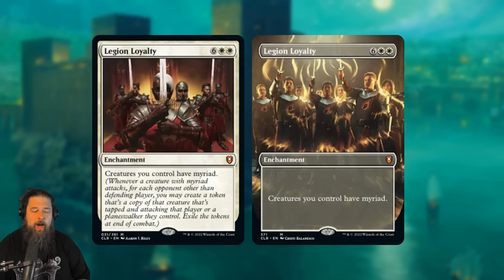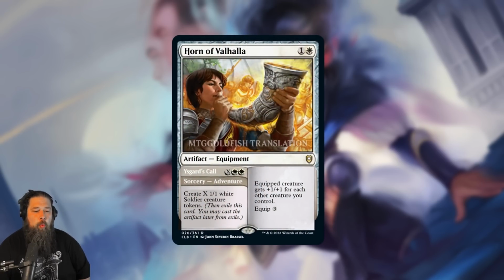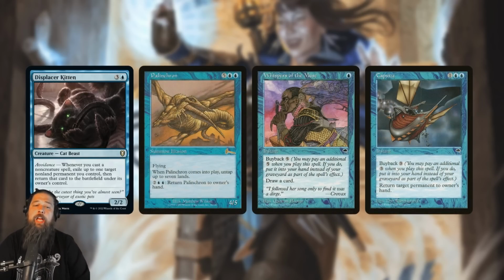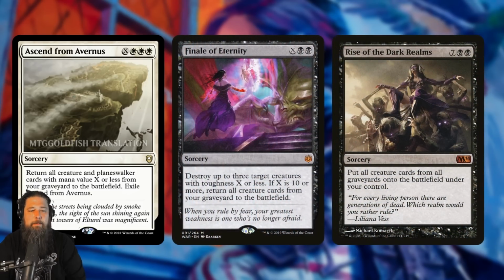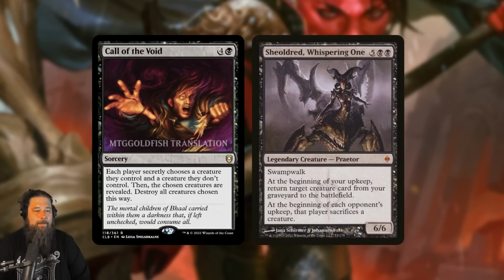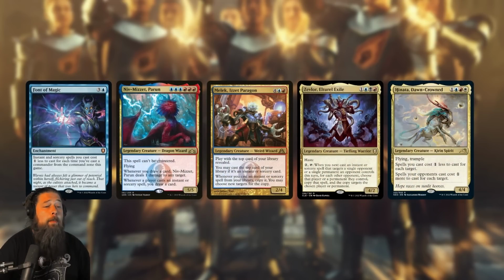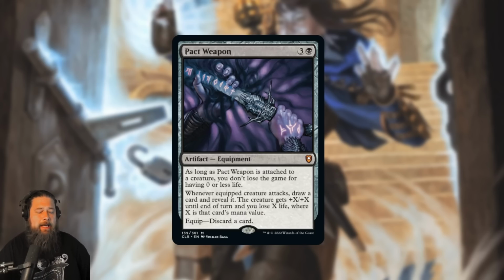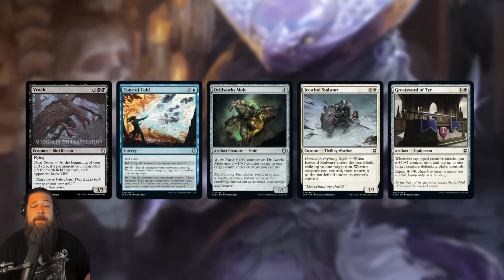Commander Legends: Baldur's Gate MTG Spoilers — May 23 | Baby Monsters, Gate Legend, Mass Myriad!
Today in the land of Commander Legends: Battle for Baldur's Gate spoilers we get a sweet Gates commander, ramp for spellslinger decks, a way to myriad everything, the best blink creature since Deadeye Navigator and what looks like the start of a cycle of baby monsters. Let's discuss!

Looking for the latest spoilers?

Want even more EDH content? Youtube!

0:00 Intro
1:08 Legion Loyalty
5:42 Horn of Valhalla
7:727 Displacer Kitten
13:19 Ascend from Avernus
17:40 Call of the Void
20:26 Owlbear Cub
23:08 Font of Magic
24:55 Elturel Survivors
25:49 Nine-Fingers Keene
28:12 Pact Weapon
32:18 Commons/Uncommons

MTG MTG
EDH EDH